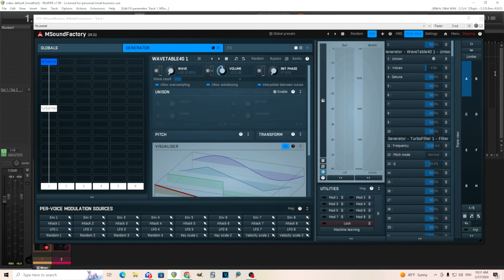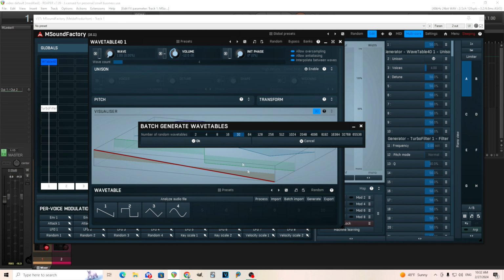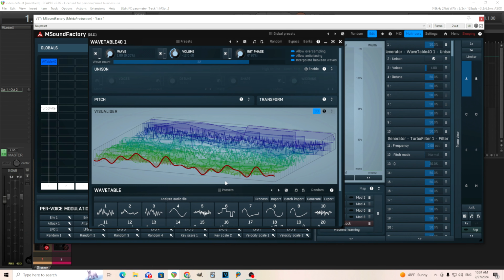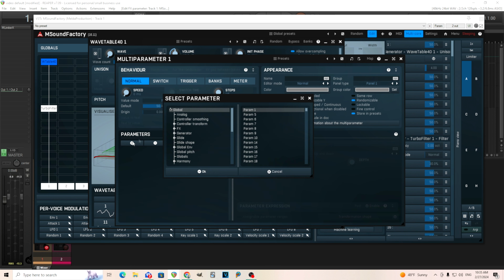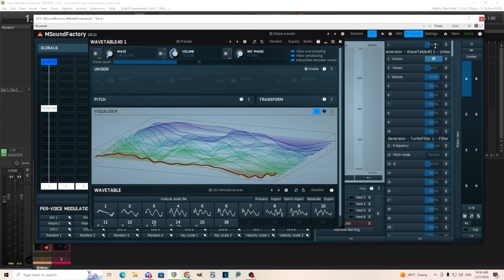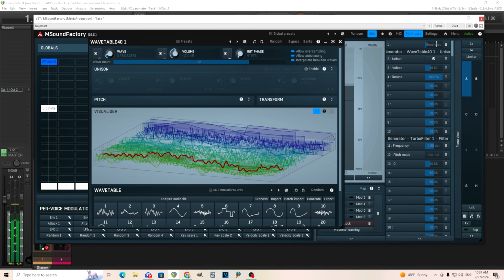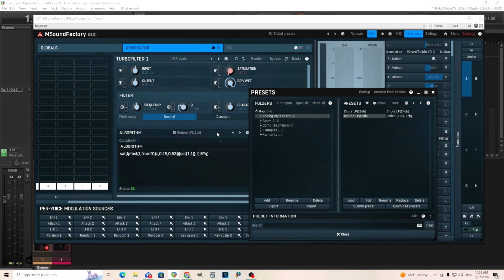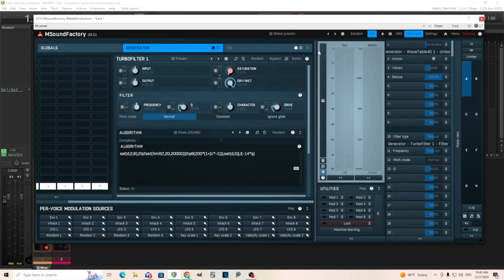Melda 16.11 Update - Banks & Wavetables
In this one I'll show the changes to the Banks setting in Melda production plugins, but also the wavetable generation function in MSoundfactory. There is actually more in the update, but I think this is one of the biggest changes.